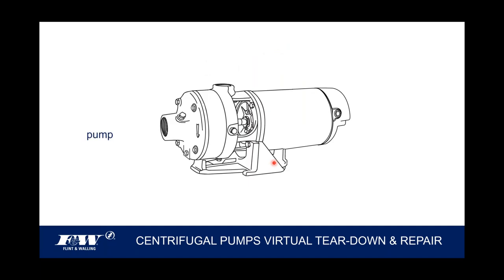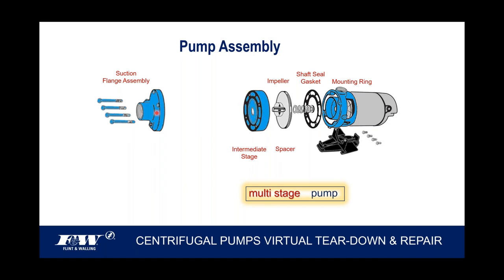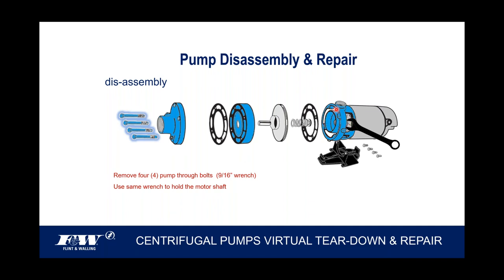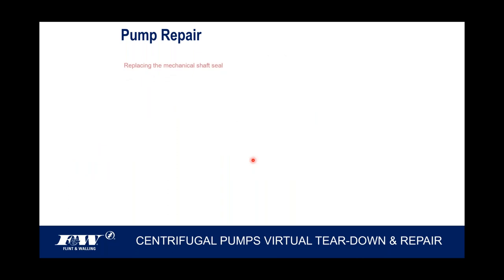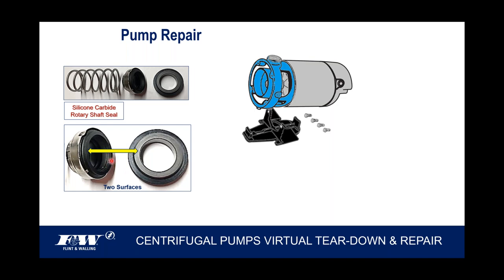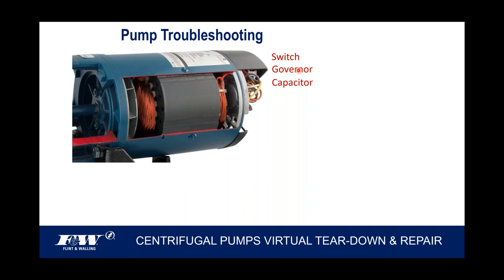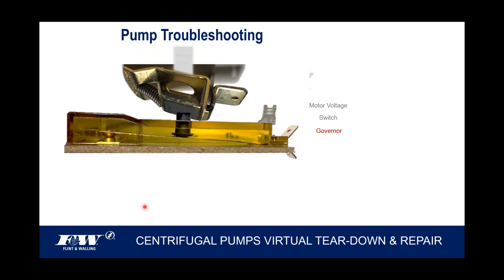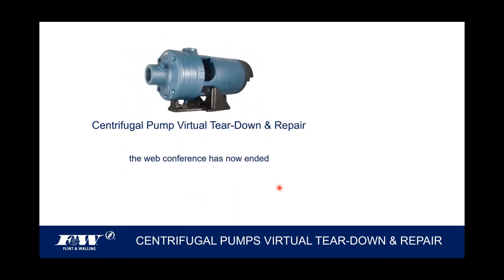Flint & Walling Centrifugal Pump Virtual Tear down & Repair